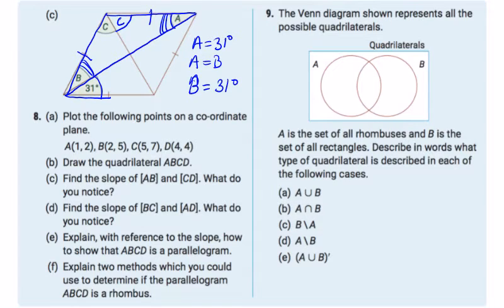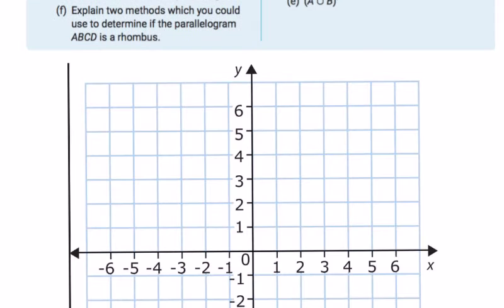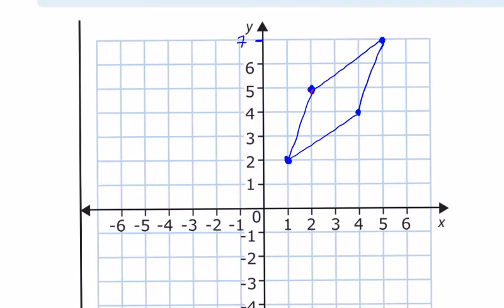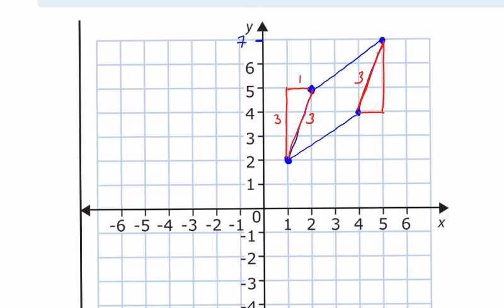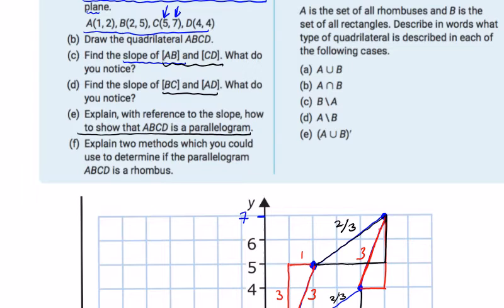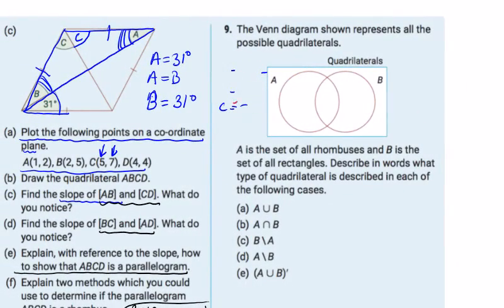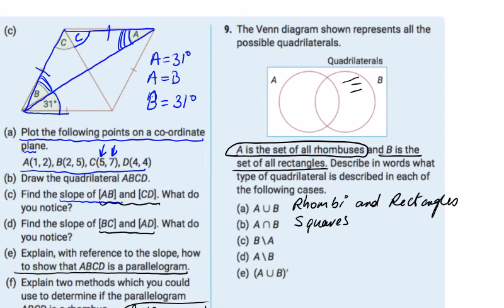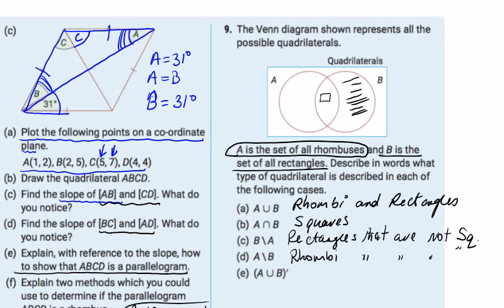JC Geometry #31 Parallelogram Questions